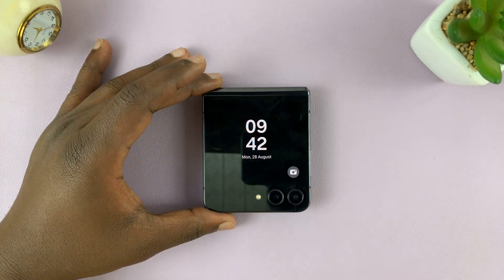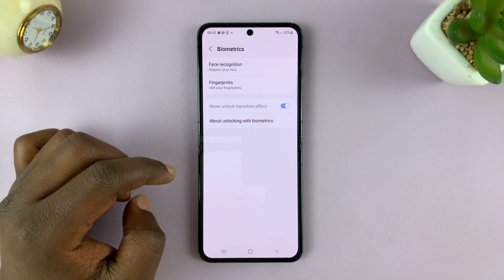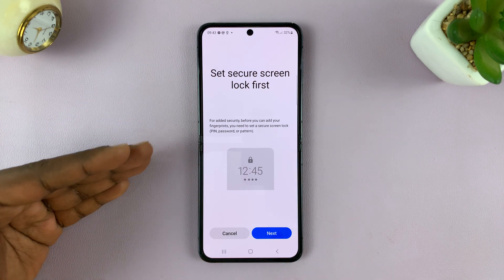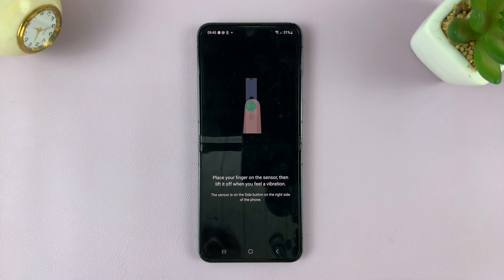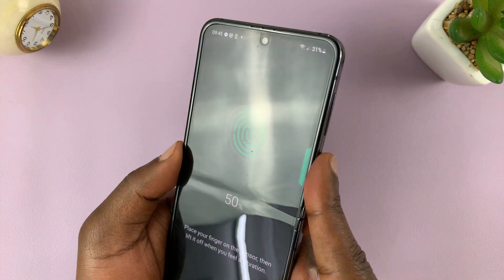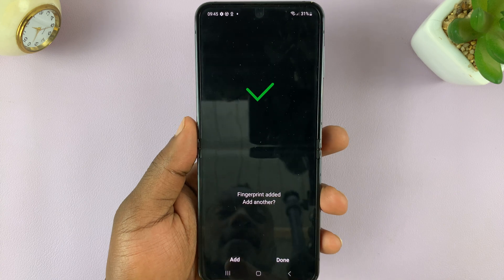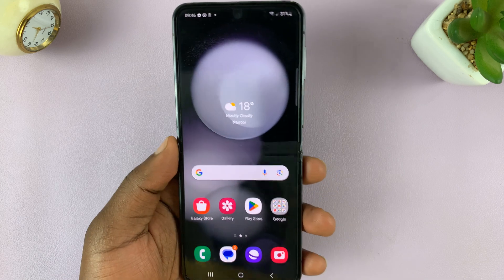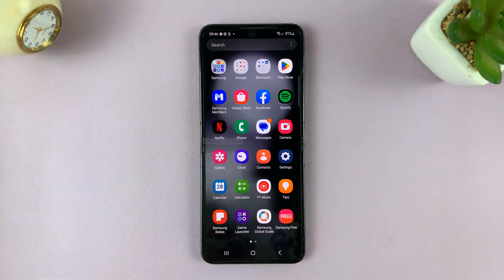How To Set Up Fingerprint Password On Samsung Galaxy Z Flip 5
Here's how to set up a fingerprint password on the Samsung Galaxy Z Flip 5.

Smartphones have become an integral part of our daily lives, holding a wealth of personal information and sensitive data. To ensure the security and privacy of your device, it's essential to set up strong authentication methods.

One of the most convenient and secure ways to protect your Samsung Galaxy Z Flip 5 is by using the fingerprint password feature. Fingerprint authentication offers a secure and efficient way to access your smartphone. It uses your unique fingerprint pattern to unlock the device, providing a high level of security that is difficult to replicate.

In this tutorial video, you'll see how to set up fingerprint password on the Samsung Galaxy Z Flip 5.

To Create Fingerprint Password On Galaxy Z Flip 5:
Select Security and Privacy
Tap on Biometrics
Choose Fingerprints
Follow any on-screen instructions that might appear

Note that you can only create the fingerprint password if you have another screen lock enabled. For instance, for the fingerprint to work, you need to have either the pattern, PIN, or password enabled on the Samsung Galaxy Z Flip 5.

Galaxy S23 Ultra DUAL SIM 256GB 8GB Phantom Black:

Samsung Galaxy Z Flip 5:

Cell Phone Tripod Adapter